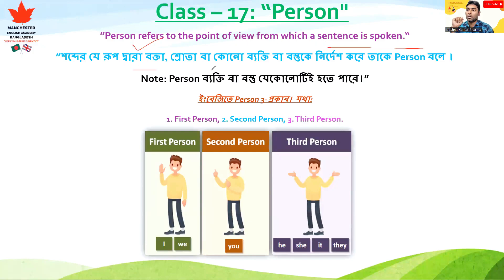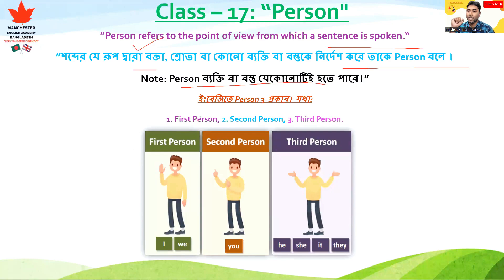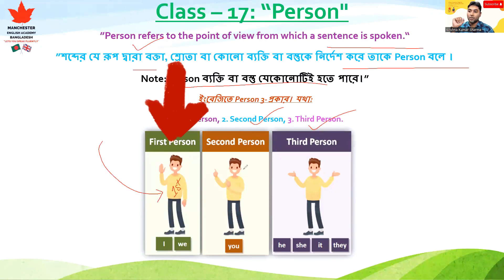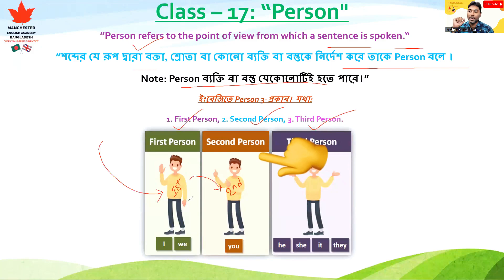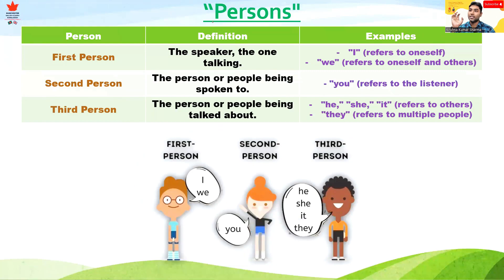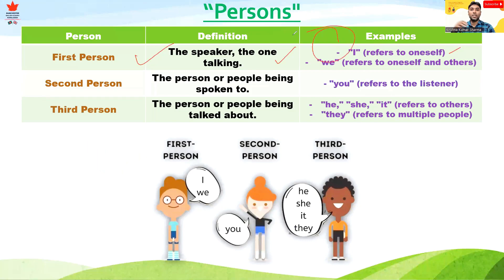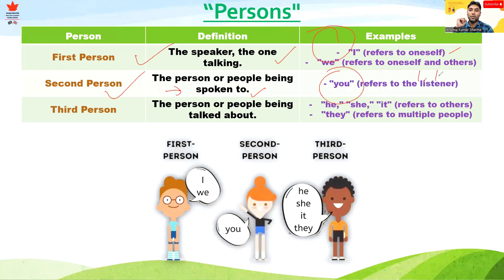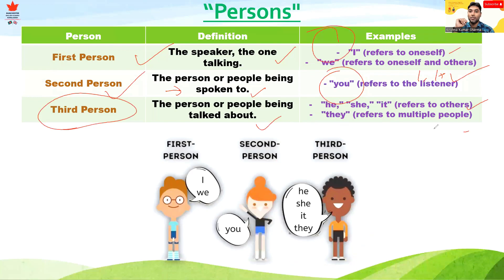A to Z Grammar | Class 17 Person I Krishno Da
📚 Welcome to Class 17 of our A to Z Grammar Series! Today, we explore the intricate concept of "Person" 📝✨

🗣️ Topic: Person Unveiled
Join us as we delve into the fascinating realm of grammatical person. Understanding person in language is crucial for effective communication, as it determines the perspective from which a sentence is constructed.

👨‍🏫 Meet Your Instructor - Krishno Da
Our esteemed instructor, Krishno Da, renowned for his expertise and passion for language, will guide this enlightening session. Get ready for an immersive exploration of person, led by his profound knowledge and enthusiasm.

📢 Whether you're aiming to refine your language skills or deepen your understanding of grammar, Class 17 promises an enlightening experience. Hit play, and let's unravel the concept of person together! 🌐🗣️✨

📚 Join us in Class 17 of our A to Z Grammar Series as we explore the concept of "Person" in language! Enhance your understanding of grammar with Krishno Da's insightful explanations.
🌍 আমাদের ইংলিশ কোর্স সমূহ :
🎯সেরা প্রিপারেশন নিন আপনার পুরো টিম সহ অথবা পার্সোনালি।
☎ কর্পোরেট বিজনেস, ছোটো ব্যাচ, ফ্যামিলি ইংলিশ ও প্রাইভেট 1 to 1 কোর্স সম্পর্কে বিস্তারিত জানতে কল করুন -
🎯 পুরো অফিস এর স্টাফদের বিজনেস ইংলিশ (আগে পুরো অফিসের সবাই মিলে একটা বিজনেস ইংলিশ ক্লাস করুন তারপর ডিসিশন নেবেন ক্লাস করবেন কিনা-যদি ক্লাস ইন্টারন্যাশনাল স্ট্যান্ডার্ড ক্লাস হয় তাহলেই করবেন না হলে নয়)।
🗽 বিদেশ থেকে প্রবাসীরা ভাই বোনেরা অনলাইনে ইংলিশ শিখে আপনার overall স্কিল বাড়িয়ে নিতে পারবেন।
👪 Family English (পরিবারের সবাই মিলে একসাথে ইংলিশ শিখতে পারবেন)
🎯ছোটো ব্যাচ (বন্ধুবান্ধব, ছাত্রছাত্রী, ডাক্তার, ইঞ্জিনিয়ার, Freelancers ও কলিগদেরকে সাথে নিয়ে নিজেদের মাঝে ছোট্ট একটা ব্যাচ করে আপনাদের পার্সোনাল Requirements অনুযায়ী ইংলিশ শিখতে পারবেন) ।
🎯1 to 1 (শুধুমাত্র একজনের ব্যাচ) এতে রয়েছে সকল ইংলিশ পার্সোনালি শেখার সুযোগ।
🎯English for Foreigners, Students, Kids, All Professionals, Doctors, Engineers, Freelancers, & All Age Groups…
💯 ইংরেজি সব ধরনের কোর্সে 100% মানিব্যাক গ্যারান্টিতে ভর্তি চলছে💯।
🎯 Online: 1 to 1 intensive Care.
🎯 Buy-1-Get-1-Free = Couple Package available.
🎯 Online 1 to 1 Personal Small Group or Special Batch available (Kids to Professional).
🧭Finally, আপনি যদি বহু জায়গায় ইংলিশ ভর্তি হয়েও তেমন কিছু শিখতে না পারেন তবে আমাদের এই অ্যাকাডেমি আপনার জন্য হতে পারে "The Last Resort".
📖 ইংরেজিতে প্রতিদিন গুরুত্বপূর্ণ ভিডিও পেতে আমাদের পেজ ফলো করে রাখুন।
☎ ভর্তি ও কনসালটেশন এর জন্য কল করুন - 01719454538, 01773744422
🌏দেশ, বিদেশ থেকে WhatsApp করুন: